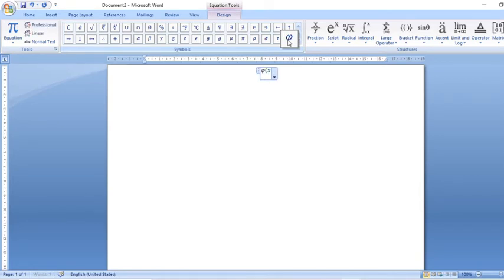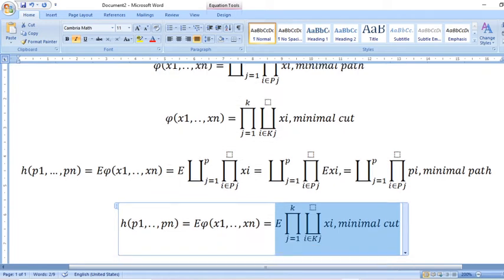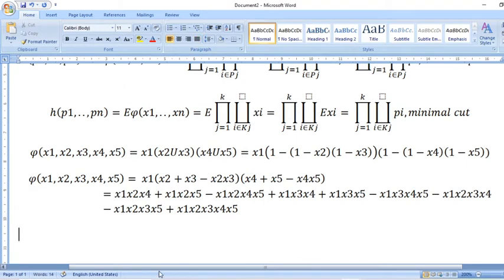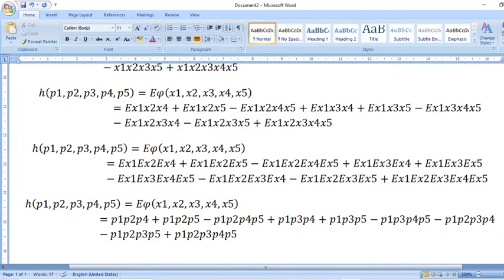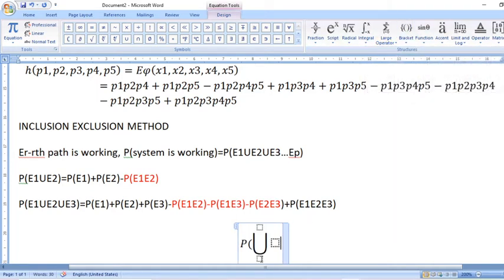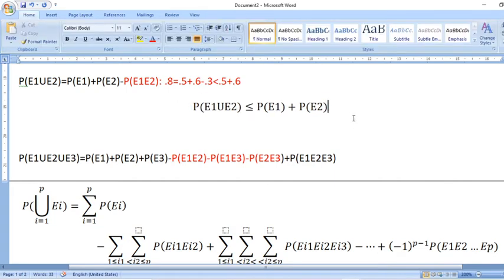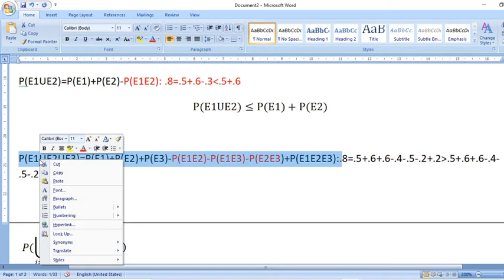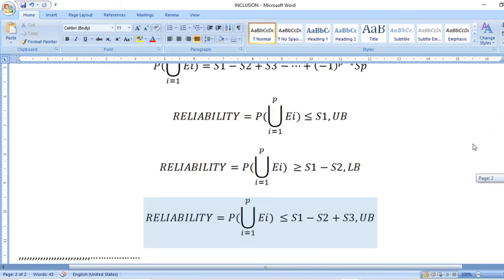INCLUSION EXCLUSION METHOD